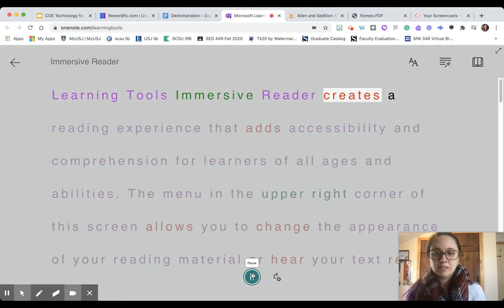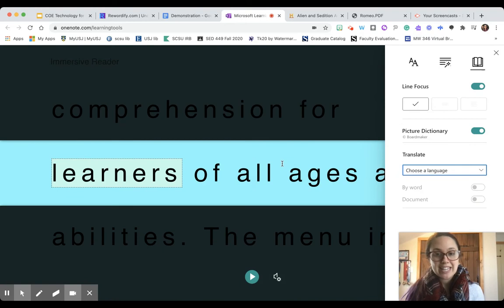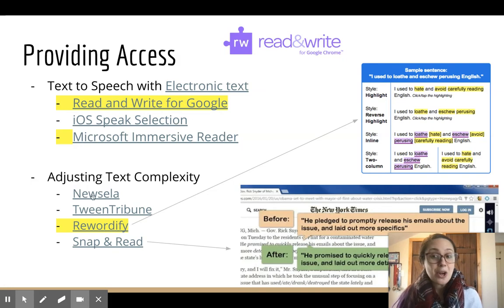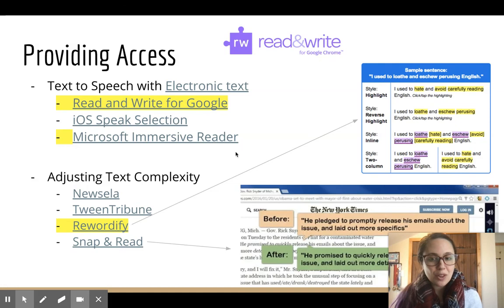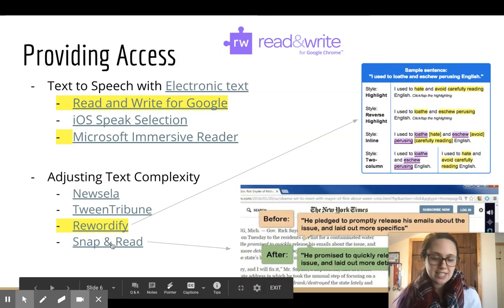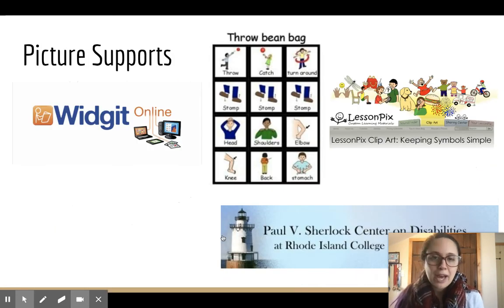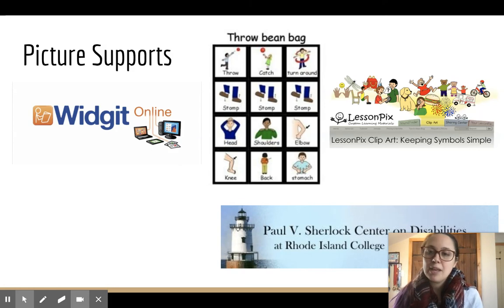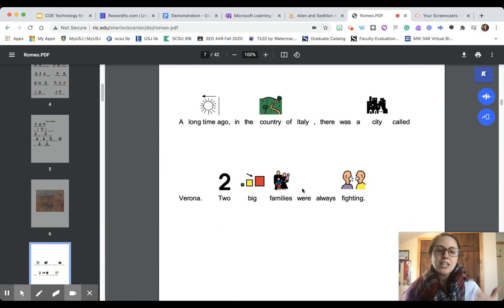COE Technology for Differentiated Instruction - Content